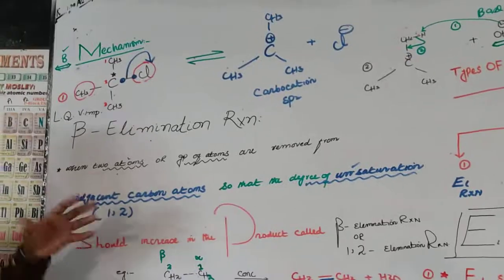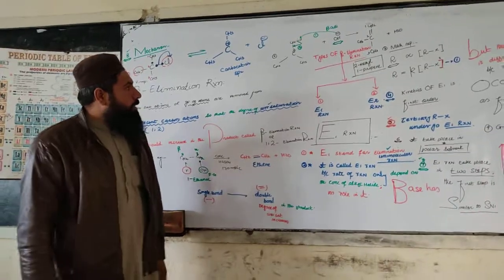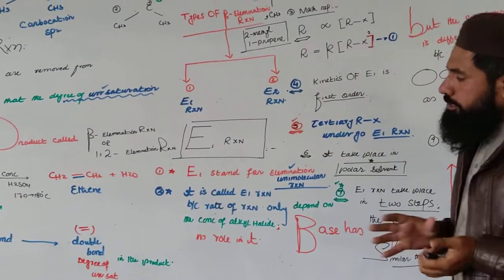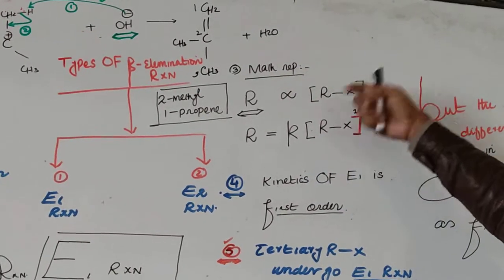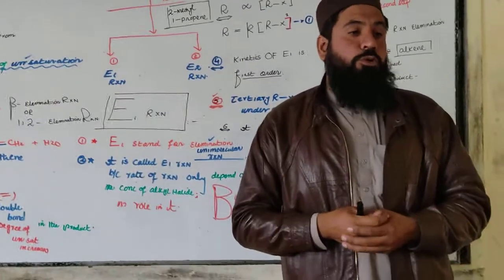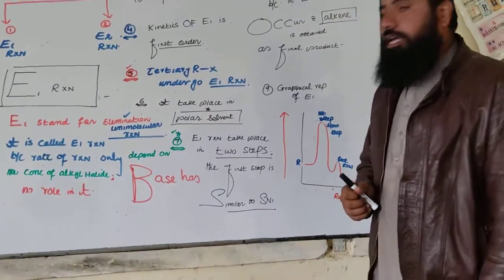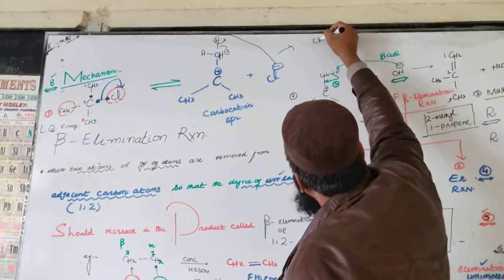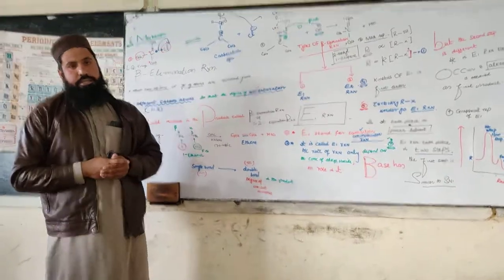beta elimination reaction || E1 mechanism || types of elimination reaction